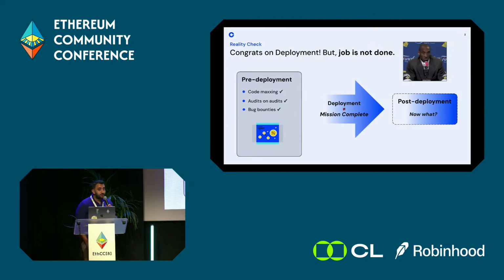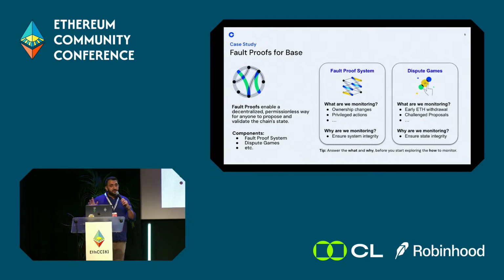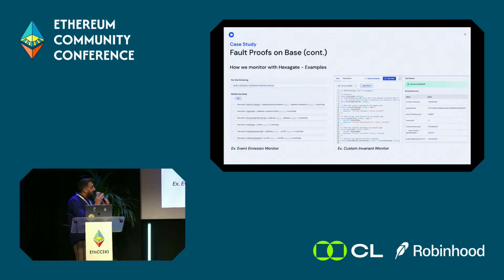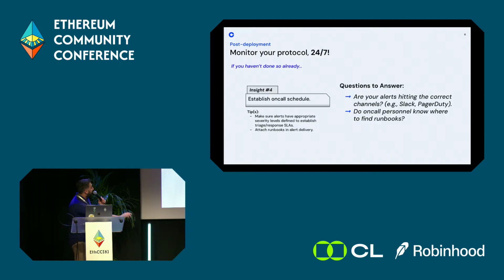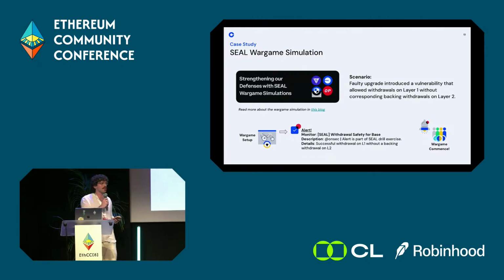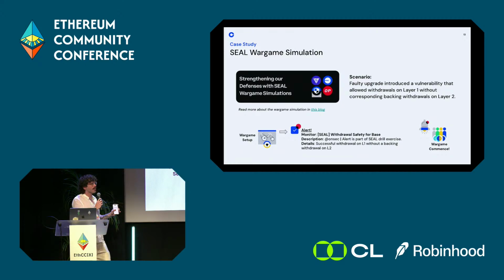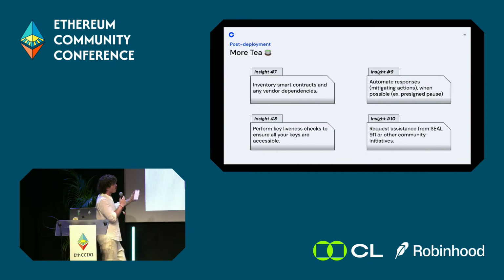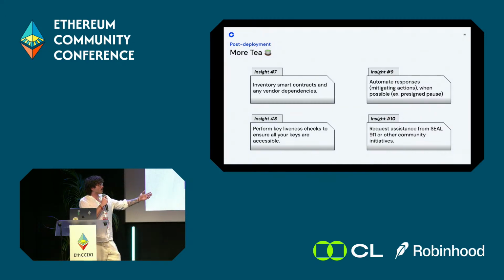EMRAH SARIBOZ (Coinbase), Tom Ryan (Coinbase)-You Deployed Your Project, Now What?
This talk dives into the crucial post-deployment phase—detecting exploits, managing crises, creating incident runbooks, and securing key roles. Learn how to keep your project safe, resilient, and under control when things go wrong.